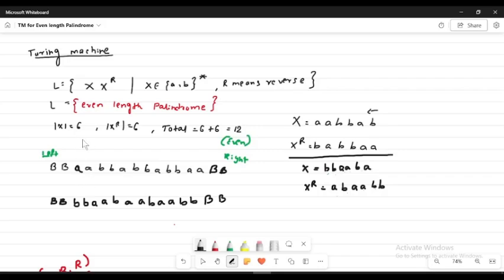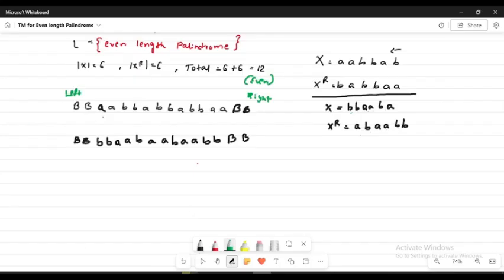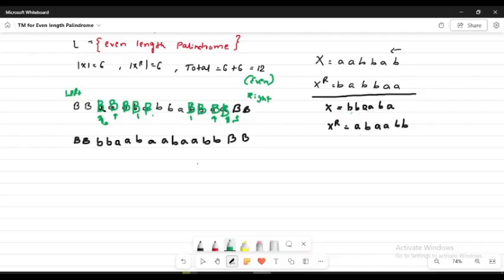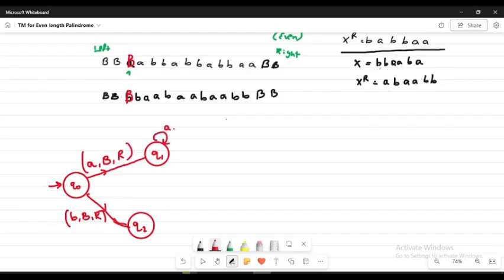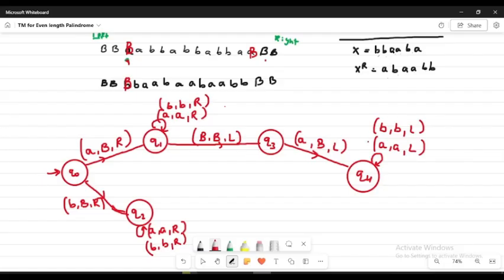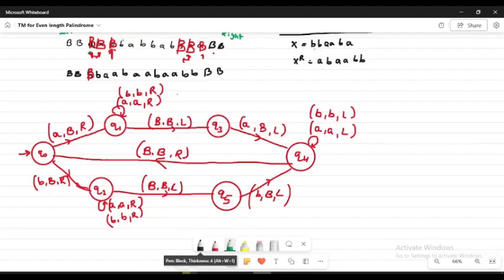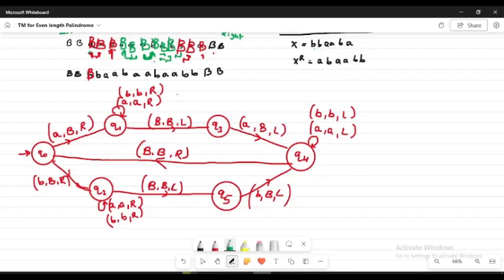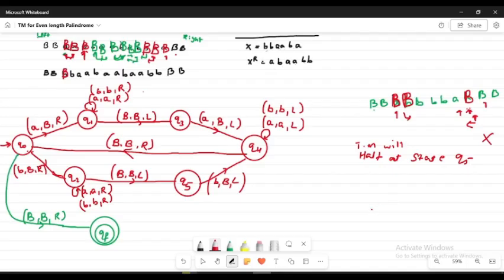Design the Turing Machine for Even length Palindrome